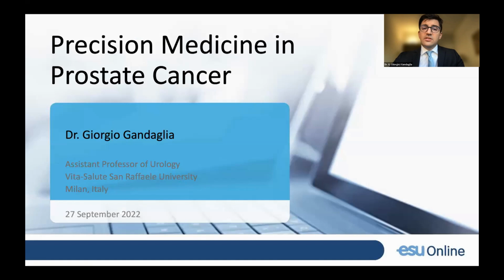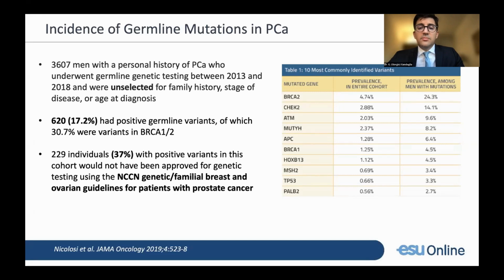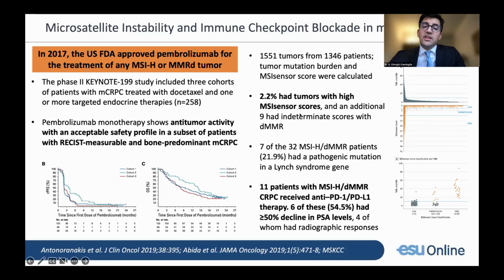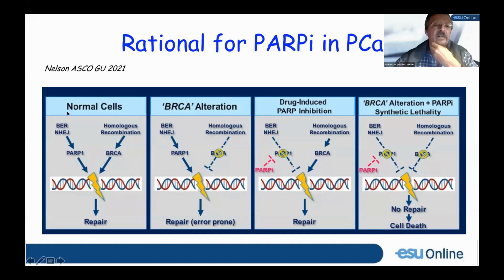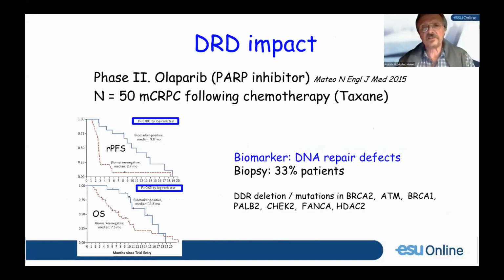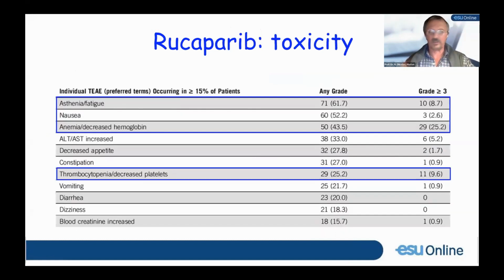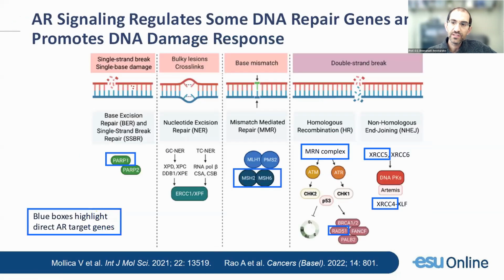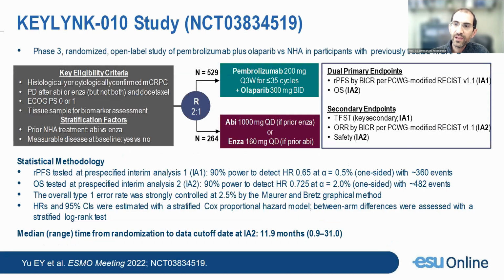UROwebinar PARP Inhibitor in Prostate Cancer Part III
This UROwebinar will focus on how the availability of novel systemic therapies (such as PARP inhibitors) will revolutionise the management of advanced prostate cancer patients.

The role of precision medicine in different settings in the management of men affected by prostate cancer will be discussed. A practical guide will be provided for urologists, radiation oncologists and medical oncologists who will prescribe PARP inhibitors in prostate cancer patients. The potential role of treatment combination with PARP inhibitors and ongoing prospective trials in this setting will be analysed also.
The UROwebinar will take approximately one hour and includes the possibility to ask questions during the Q&A.